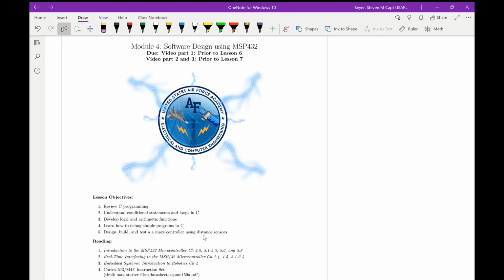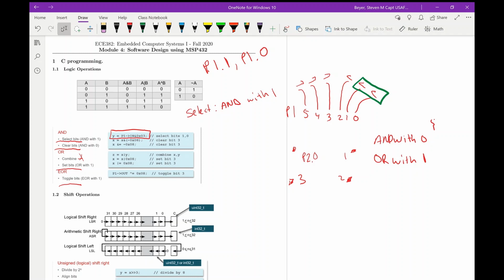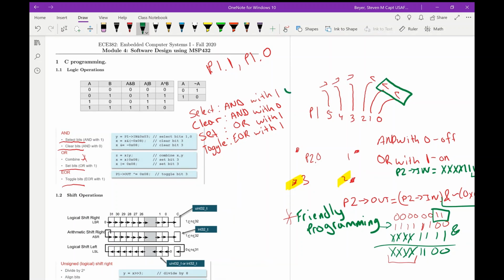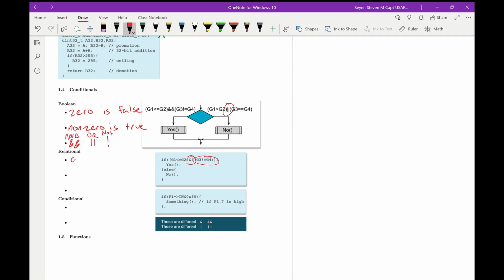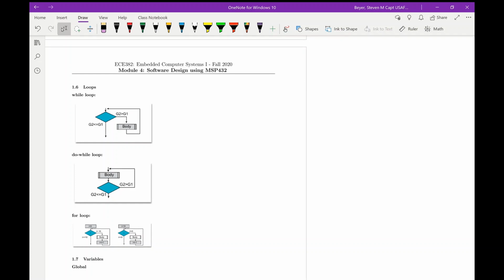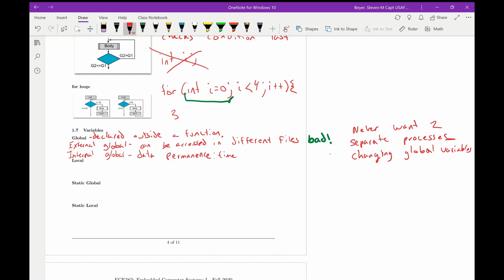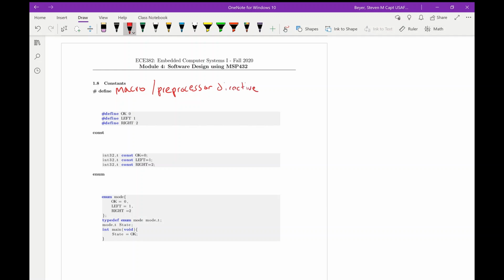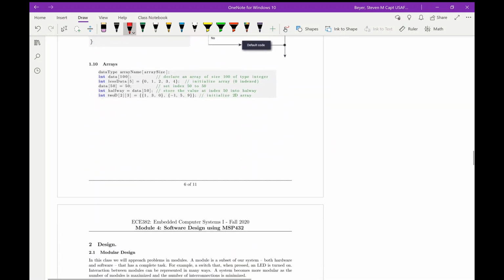Module4 - Video part 1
Module 4: Software design using MSP432 - Lecture video part I: C Programming.